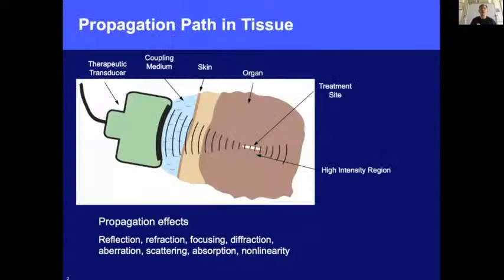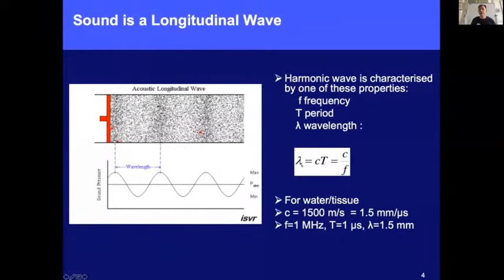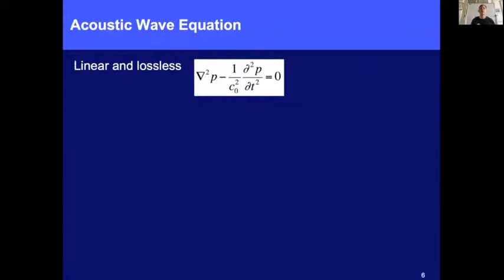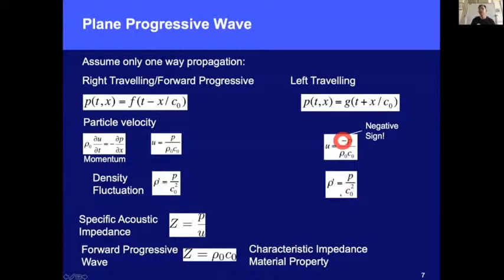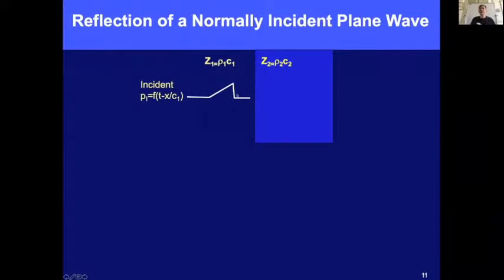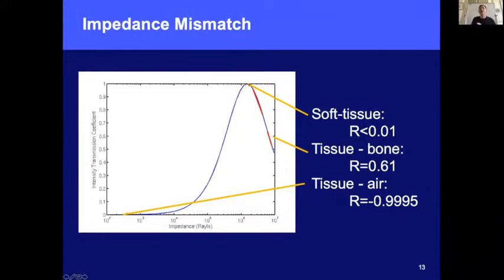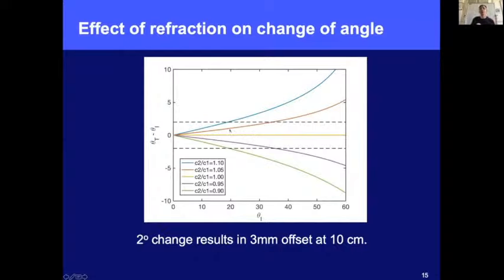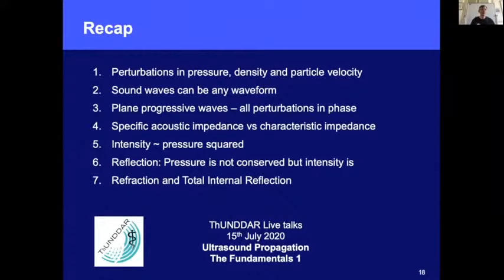ThUNDDAR Live: Professor Robin Cleveland - Ultrasound Propagation - The Fundamentals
ThUNDDAR Live with Professor Robin Cleveland